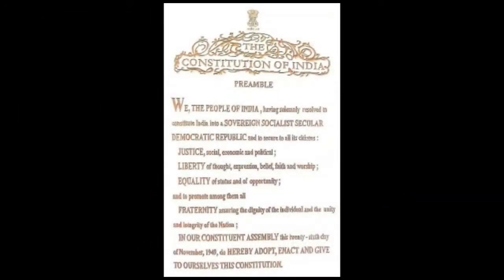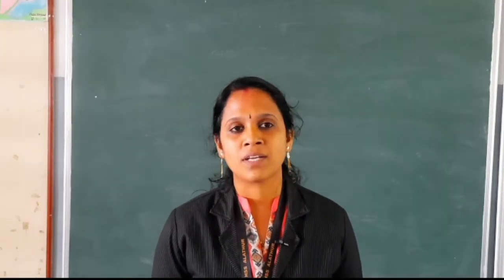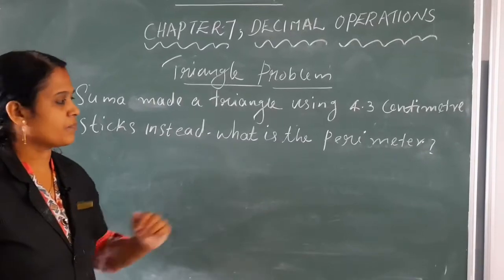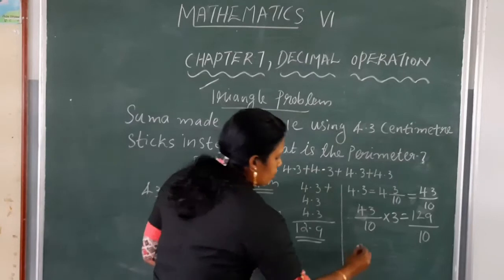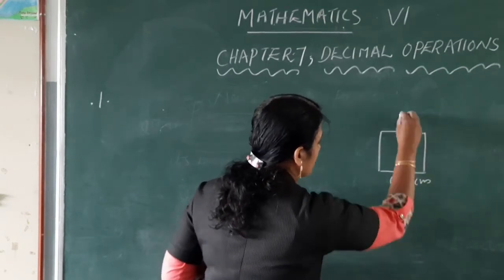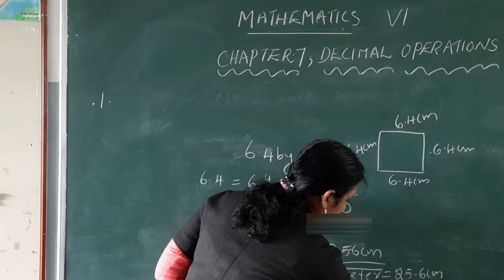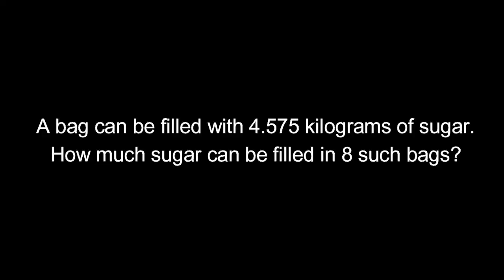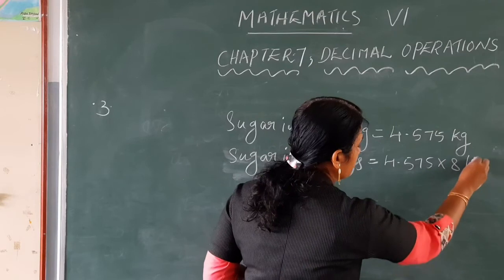Class 6 Mathematics Chapter 7 - Decimal Operations (Part 1)